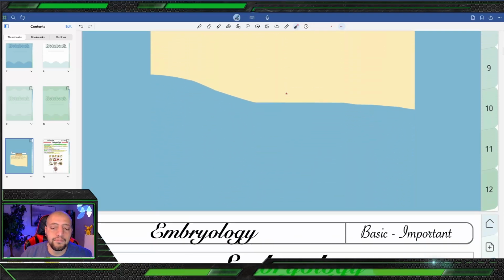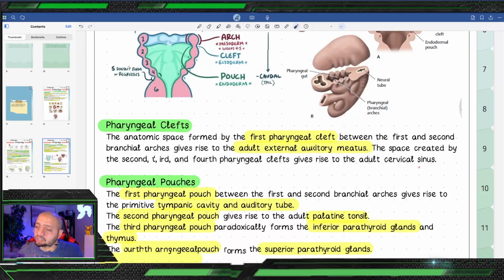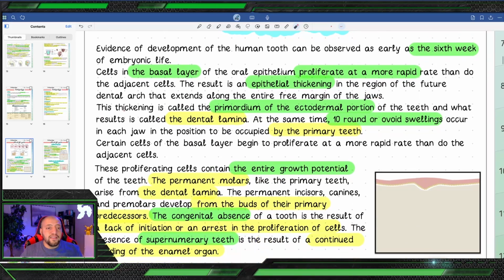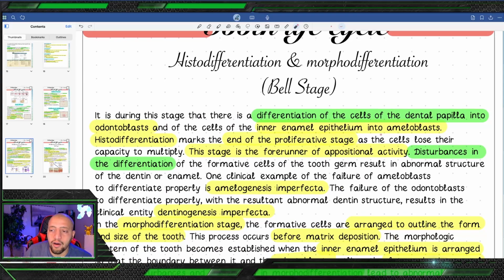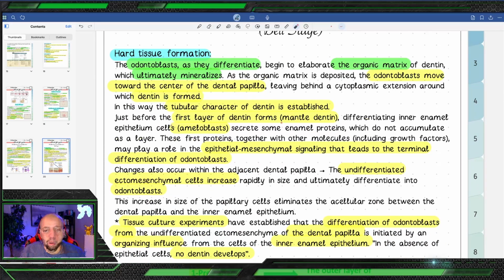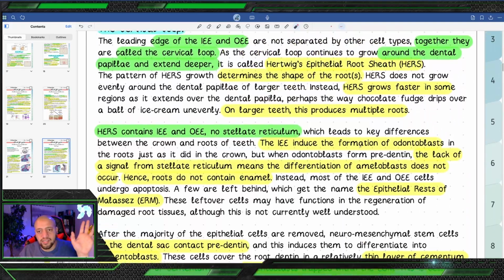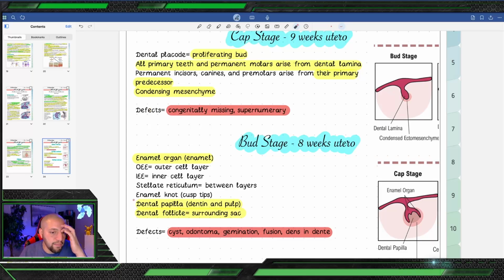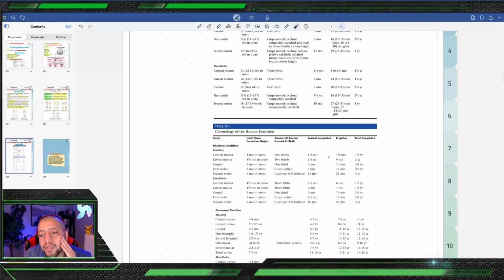Odontogenesis made simple !!!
- Odontogenesis is the complex process by which teeth form from embryonic cells, grow, and eventually erupt into the mouth. This process involves several stages and interactions between different cell types in the developing oral cavity.
- Let's break down this concept and understand it in depth as it's a high-yield topic for the AFK exam

Are you looking for a full course?